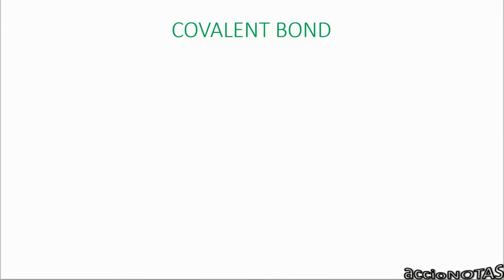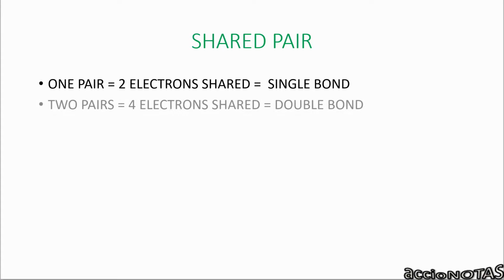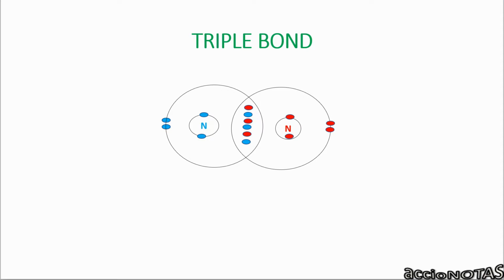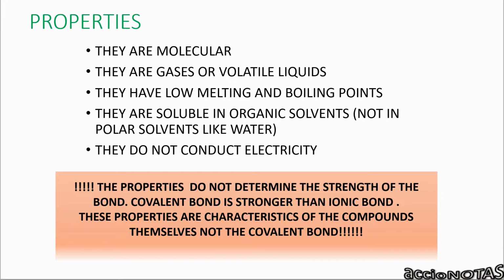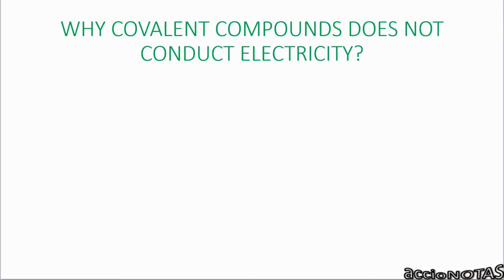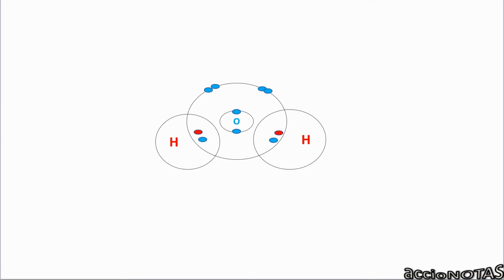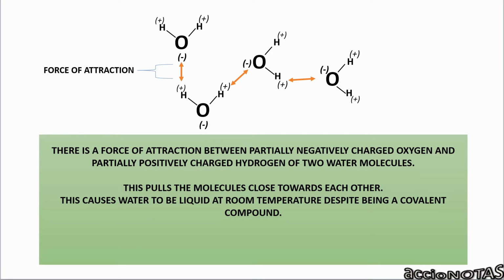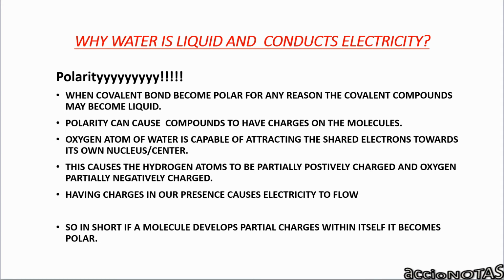Covalent Bond - (Revision for O-level chemistry)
COVALENT BOND

• In this video, basic knowledge of covalent bond/compound is revised that is required to know for any ordinary level chemistry exams.
• The video includes why covalent compounds have unique properties.
• I have tried to include all the possible questions that may come regarding covalent bond chapter.
It will be helpful to you and me as well.
• If you liked or if the content of the video was very helpful, you can also download the file. (It will also support me if you do)